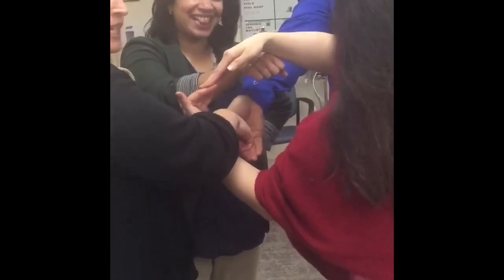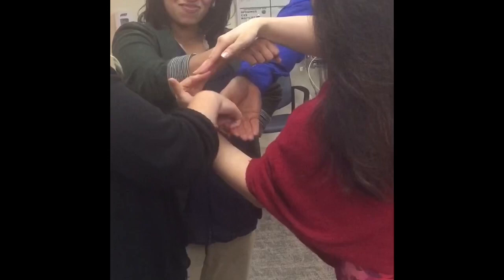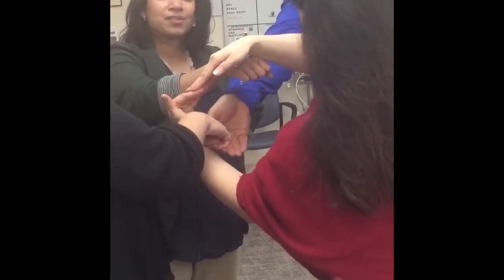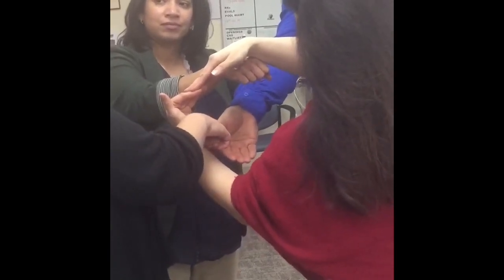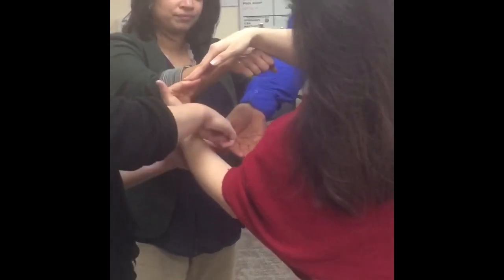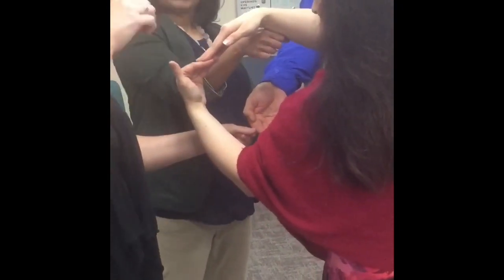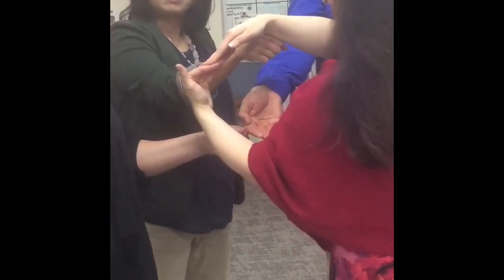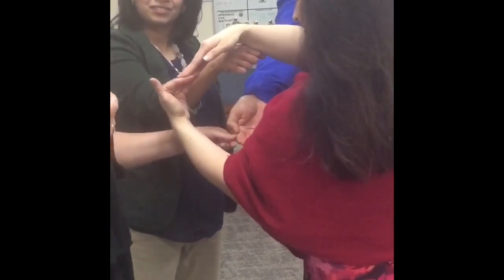Vaginal Exam: Pelvic Floor Demonstration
Tracy Sher teaching physicians and pelvic physical therapists in California.

“Another fun anatomy and pelvicfloor demo I did! Sample explaining obturator internus, levator ani, arcus tendoneus levator ani, coccyx, ischial spine and more- inside the vaginal canal. All the anatomy we wish OBGYNs / GYNs / Urogyns checked more; and Urologists knew more about for differentials.
💥 I love to show pelvic anatomy in ways that are easy to understand. I always wished I had more of this training and education when I first started out. I would guess about the anatomy initially. It makes a difference to really know what you are palpating and why...it helps tremendously with identifying possible differentials and figuring out if this is a mucosal issue vs muscle vs ligamentous, nerve, organ or multiple...and yes, the trick is then knowing how to critically think and integrate that into a plan of care.
💥 This was in Los Gatos, California, 2 years ago when I taught my Clinical Skills Pelvic Boot Camp course. We had 2 physicians - John and Tina acting as vaginal introitus (opening), coccyx, and cervix. And physical therapist Meenal as the urethra. 💥😉 and 25 others looking on. Best class is multidisciplinary like this!